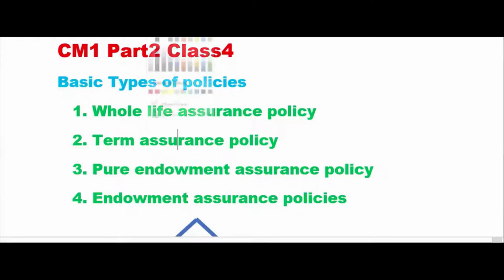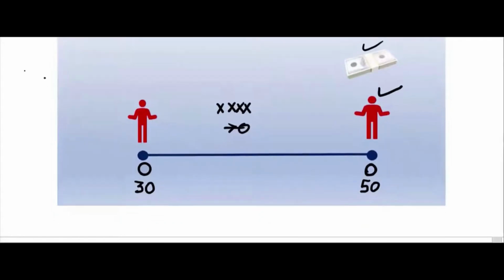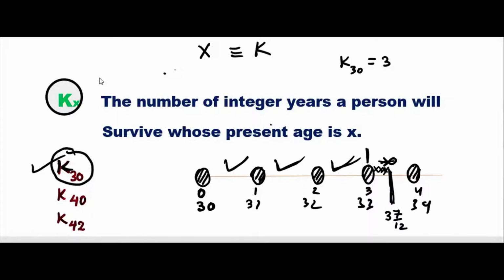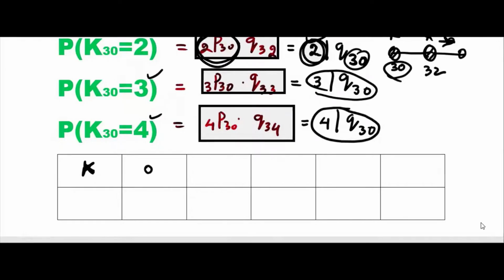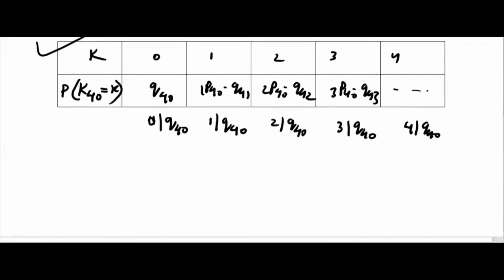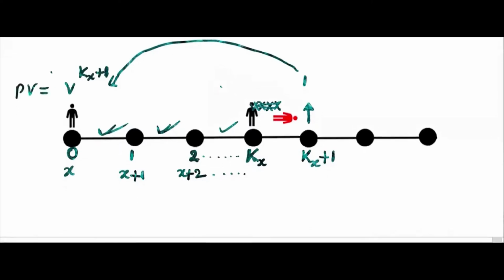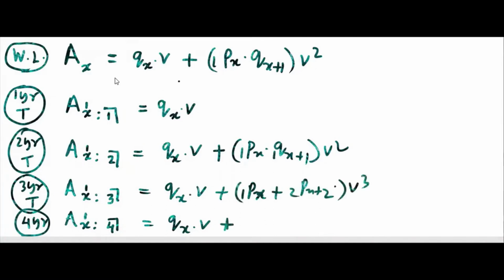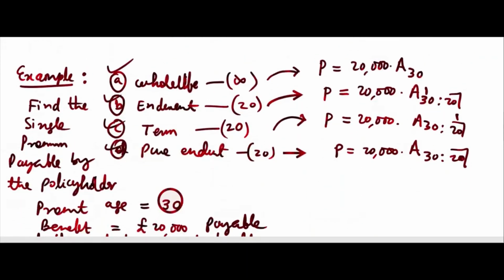CM1 Y Part2 Class4-Mastering Life Insurance Basics: Policies, Premiums, and Practical Insights!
Mastering Life Insurance Basics: Policies, Premiums, and Practical Insights!

Explore the fascinating concepts behind Mathematics of Life Insurance in this comprehensive lecture.

In this session, we cover:

Different types of insurance policies, including whole life, term assurance, pure endowment, and endowment assurance.

Mathematics of Life Insurance Lecture
This lecture covered fundamental concepts and calculations in life insurance mathematics, emphasizing different types of insurance policies and the use of random variables in actuarial analysis.

Key Highlights:

Types of Insurance Policies:

Whole Life Assurance: Lifetime coverage with benefits payable at the end of the year of death.

Term Assurance: Benefits payable only if death occurs within a specified term.

Pure Endowment: Benefits payable only on survival to the end of the term.
Endowment Assurance: Combination of death and survival benefits.

Random Variables in Life Insurance:

Introduction to random variables such as  𝐾𝑥
curtate future lifetime representing the number of integer years a person will survive.

Understanding events and probabilities associated with 𝐾𝑥
and deriving expectations like  𝐸[𝑉^𝐾𝑥+1] to compute expected present values.

Benefit Payment Timing:

Two types of benefit timings were discussed:
Payable at the end of the year of death.
Payable immediately on death (not the focus of this lecture).

Problem Solving:

Demonstrated calculating single premiums for various policies, including whole life, term assurance, pure endowment, and endowment policies.
Linked theoretical formulas to practical table lookups (e.g., actuarial tables).

Key Takeaways:

The lecture laid the groundwork for understanding how premiums and benefits are calculated.

Students are encouraged to focus on mastering symbols, formulas, and their interpretations, as they form the basis for solving complex actuarial problems in upcoming classes.